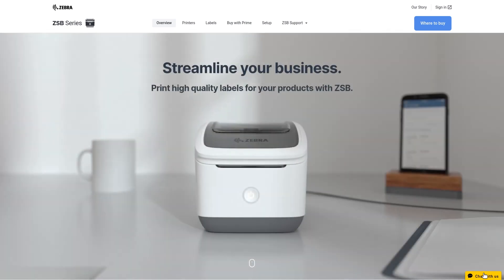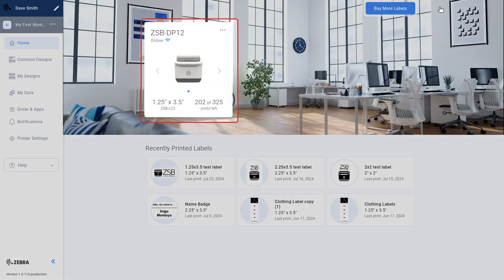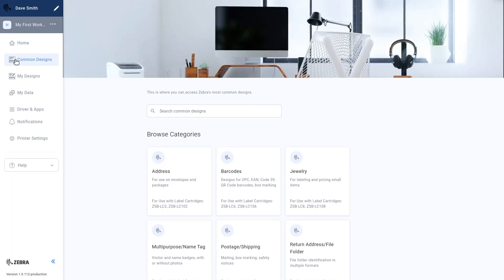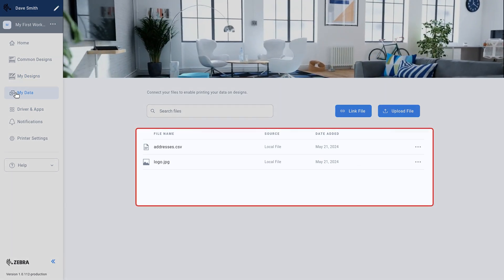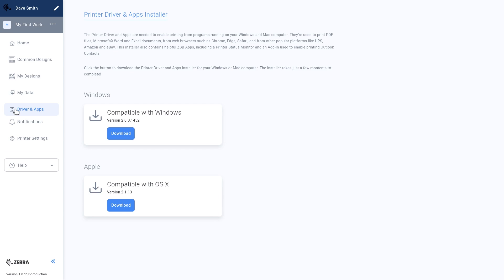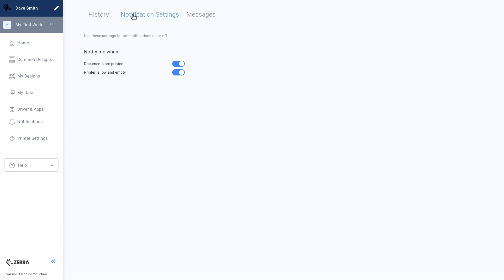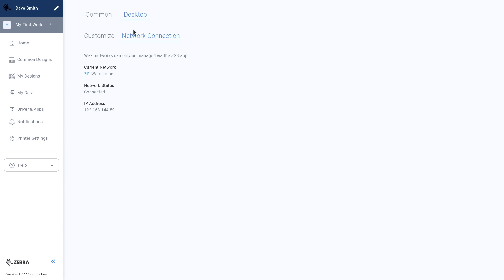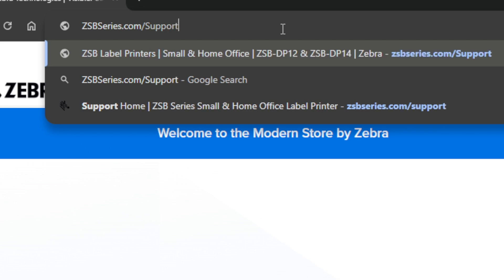ZSB Series Printer Desktop Workspace Overview | Zebra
Watch this video to learn how easy it is to navigate the workspace on your PC or Mac for your ZSB Series printer. Learn how to log in, understand your Home screen, access common and custom label designs, manage notifications, adjust printer settings, and more.